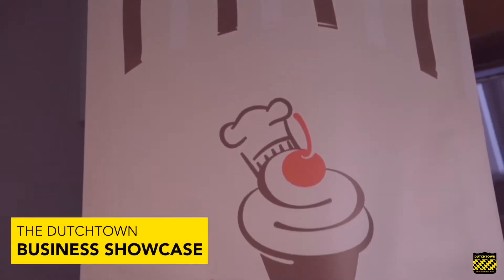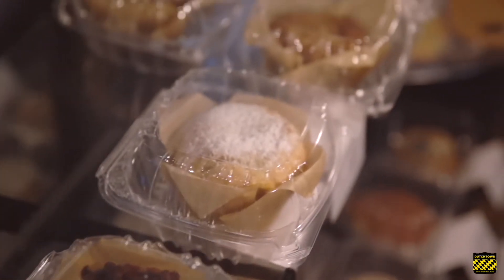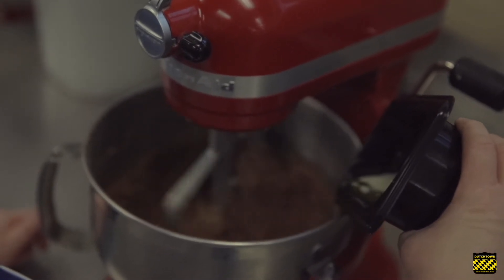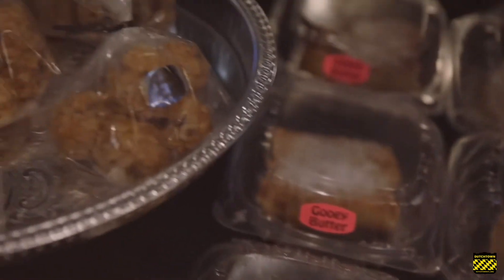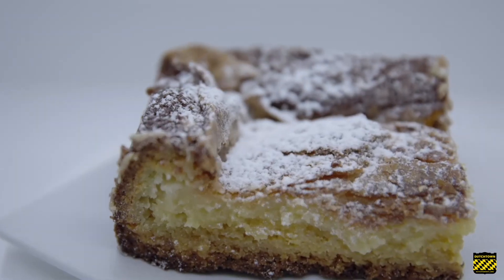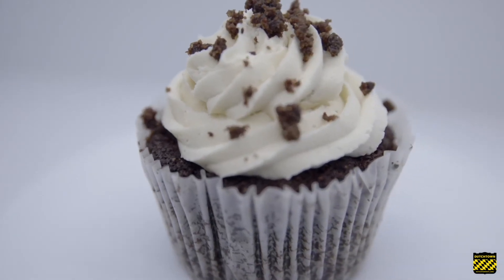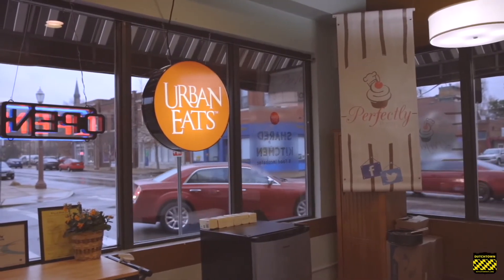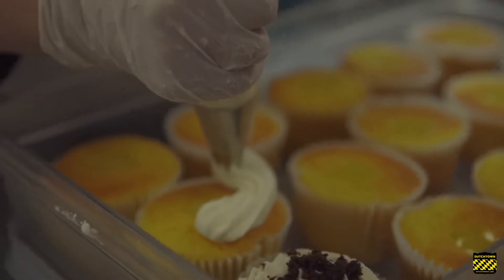Perfectly Pastry: The Dutchtown Business Showcase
We talked to Chef Chris Phillips of Perfectly Pastry, located at the Urban Eats Neighborhood Food Hall in Downtown Dutchtown.